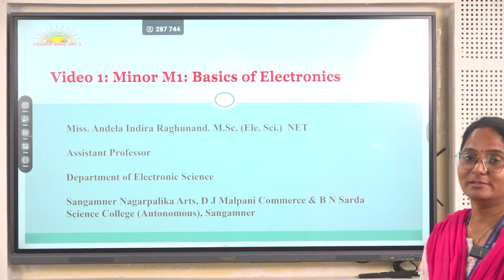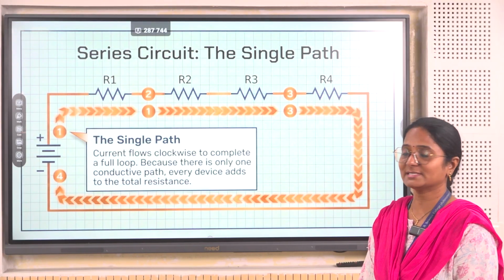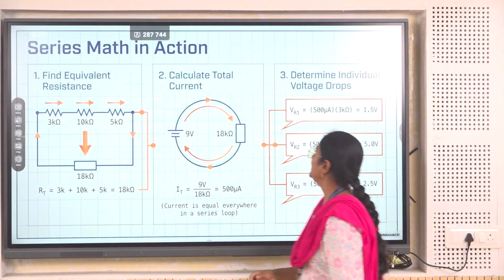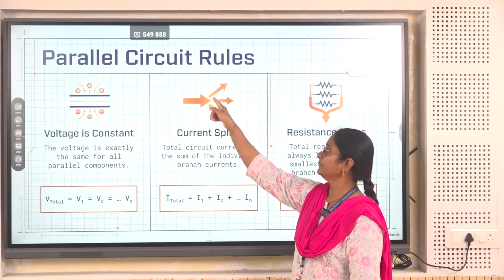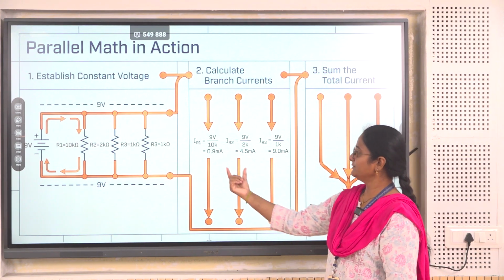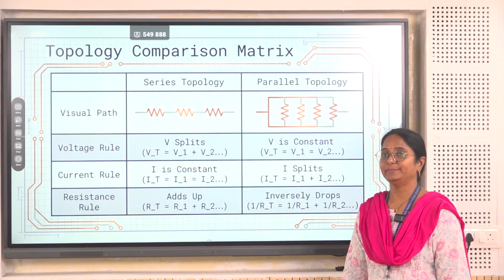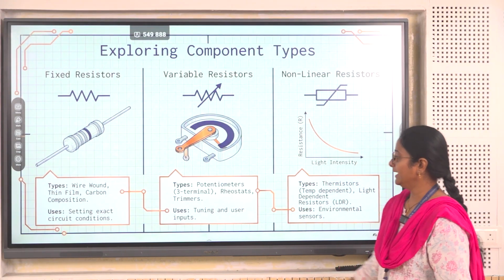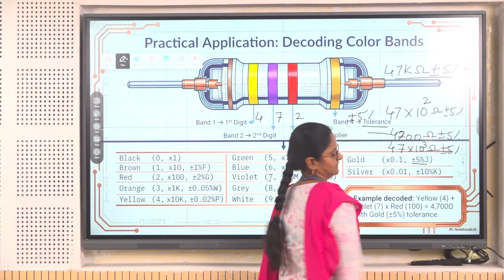Basic of Electronics - The Resistor - Prof. Miss. Andela I. R. Department of Electronic Science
A resistor is a two-terminal passive electronic component that implements electrical resistance to oppose current flow, limit current, or divide voltages in a circuit. Measured in Ohms. they are fundamental for controlling signal levels, biasing active components, and dissipating power. Key types include fixed (carbon/metal film) and variable, usually identified by color codes.